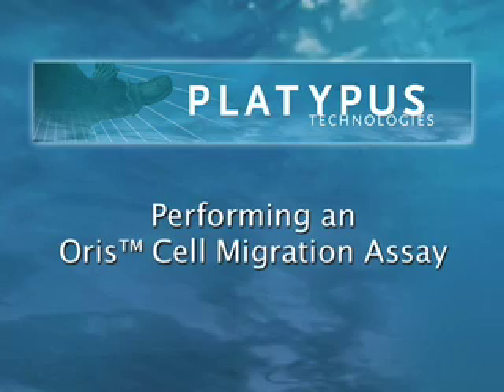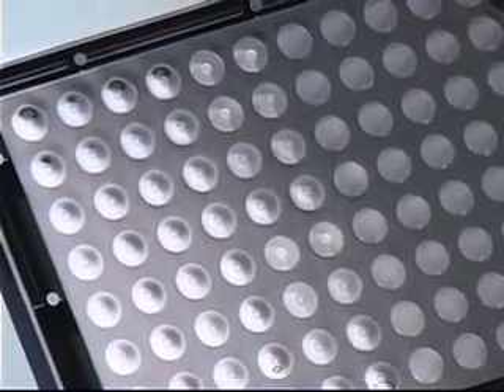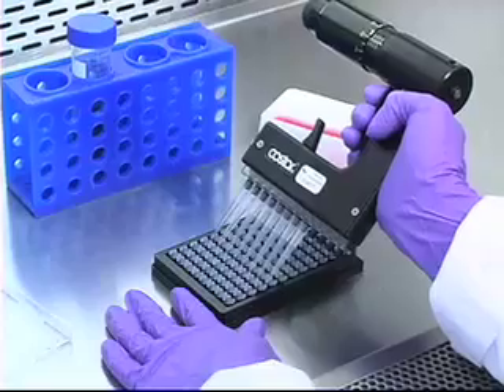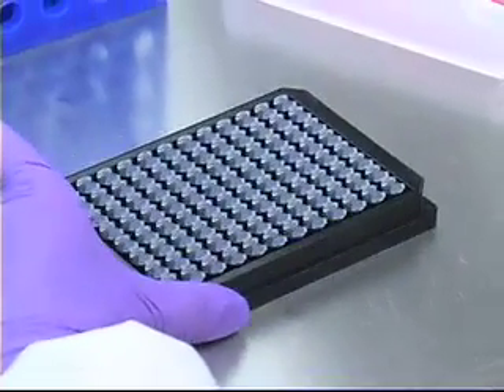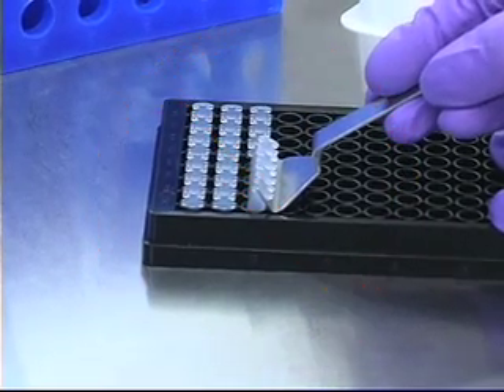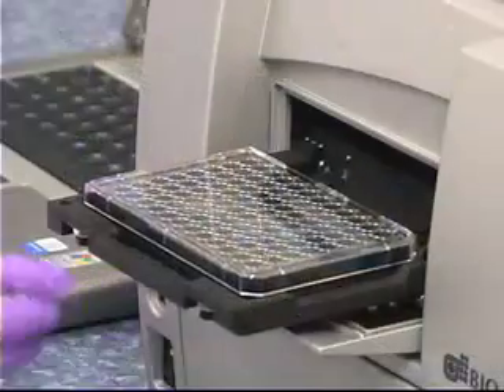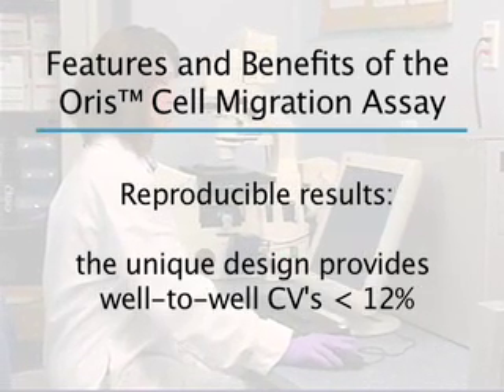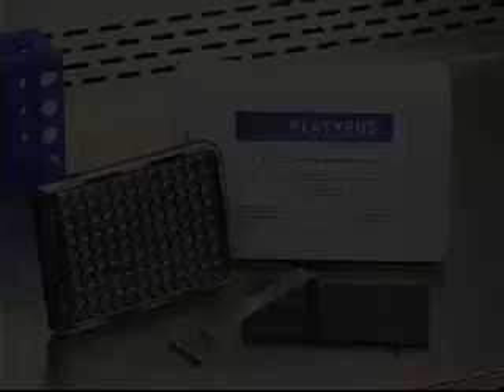Oris™ Cell Migration Assay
Cell migration is critical to a variety of in vivo processes including tumor cell metastasis, wound healing, and tissue regeneration.  The Oris™ line of cell migration assay products utilize patent pending, cell seeding stoppers to create a 2 mm detection zone in the center of each well.  The Oris™ Cell Migration assays are unique in that they enable the researcher to compare and visualize cell migration in real-time by using live cell stains either with a microscope, digital imaging system, or microplate reader.  To learn more about all of the Oris™ Cell Migration products,

Platypus Technologies, LLC develops innovative products for the analytical and life sciences.  Platypus Technologies has successfully launched several products in the Oris™ cell-based assay line that enable life science researchers to study cell migration; a process critical to a variety of in vivo processes including tumor cell metastasis, wound healing, and tissue regeneration.